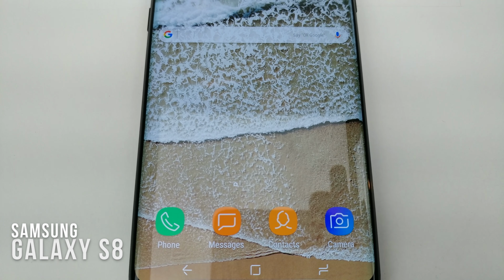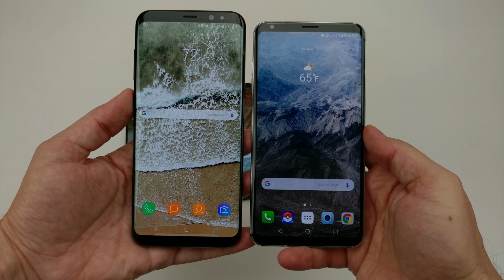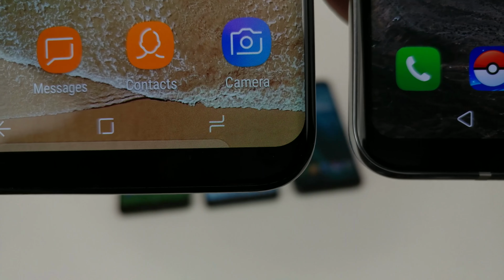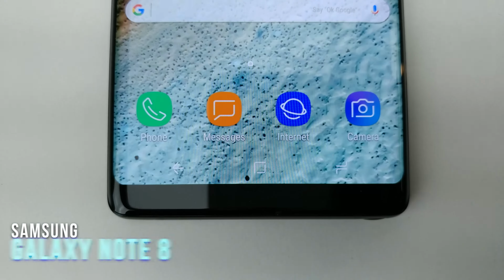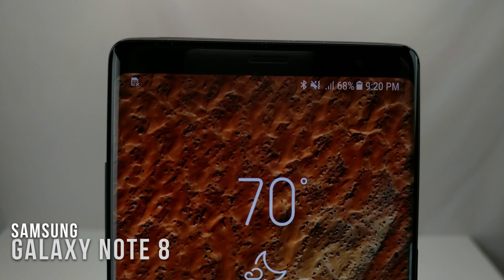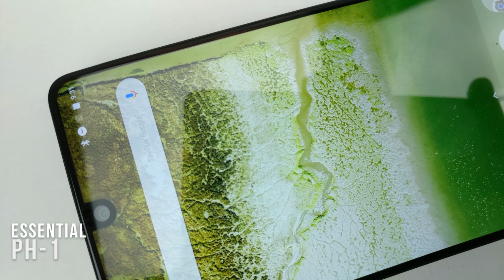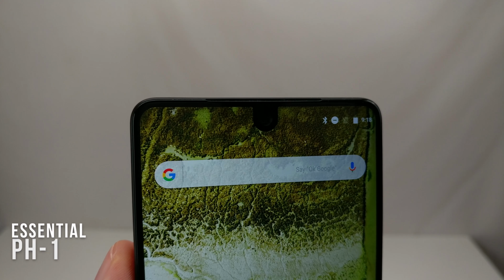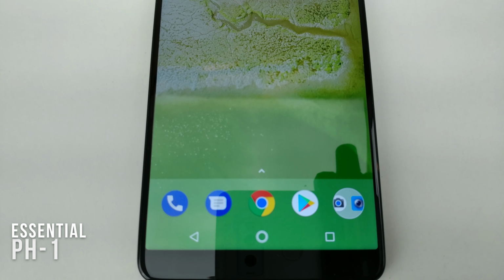No More Bezels: A 2017 Review - LG V30, Essential PH-1, Note 8, Galaxy S8, LG G6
We've finally made it! 2017 marks the year where bezels have officially begun to disappear entirely; a trend we've seen begin way back with the LG G2, but has come full force with the likes of the Samsung Galaxy Note 8, Essential PH-1, LG V30, Samsung Galaxy S8 and the LG G6. These five phones go head to head in this video, and we declare a winner so far in the 2017 bezel wars. Find out who wins!